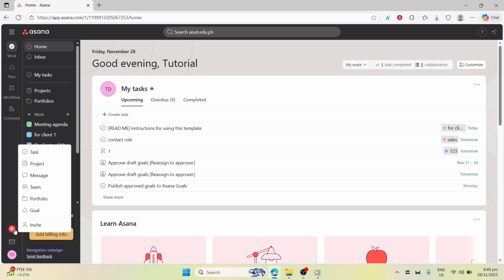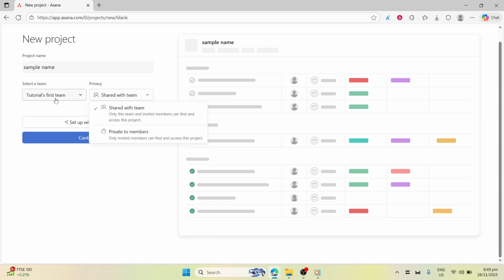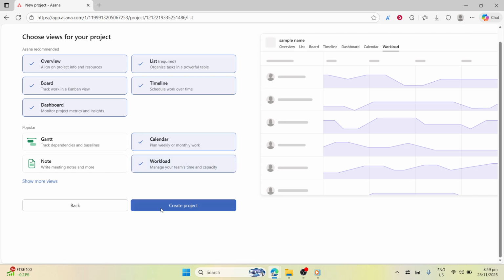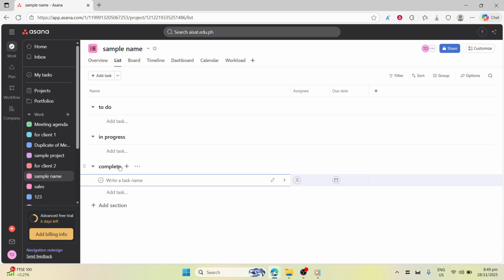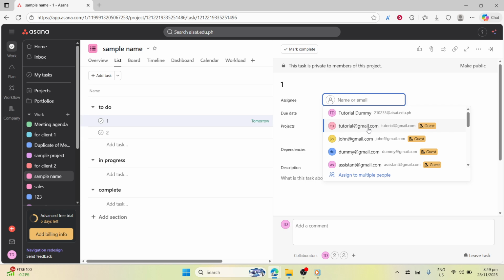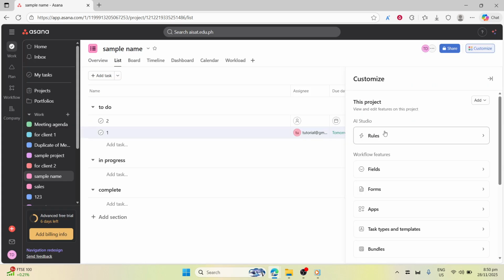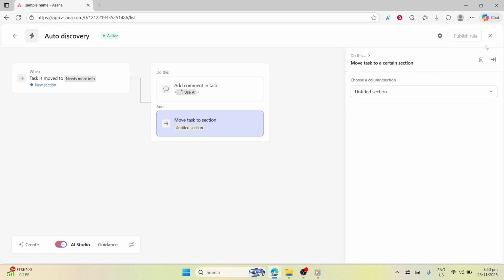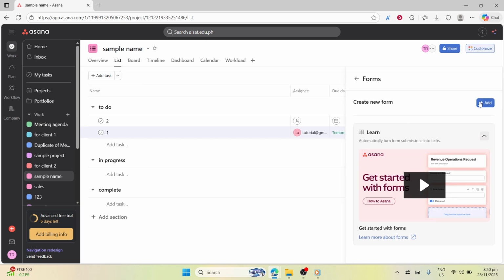How To Create Workflow In Asana | 2025 | Step-by-Step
To create a workflow in Asana in 2025, log into your account and create a new project. Choose a layout (List or Board) and define the stages of your workflow by creating sections (e.g., To Do, In Progress). Add specific tasks to each section, assign them to team members, and set due dates. Establish dependencies for tasks that rely on others, and utilize Asana Rules to automate movements between sections. Regularly review the workflow's progress and invite all relevant team members to facilitate collaboration!